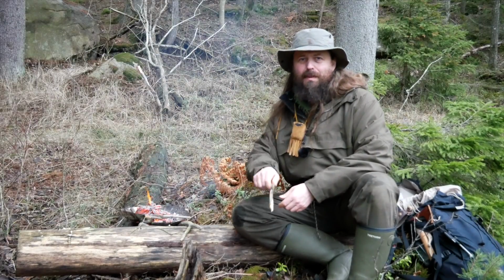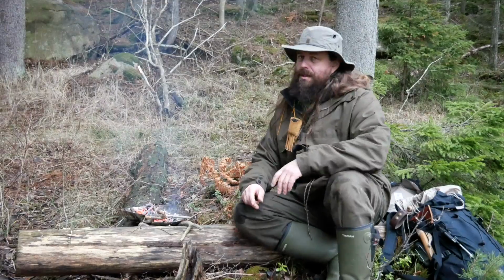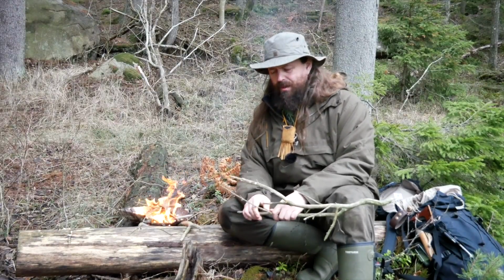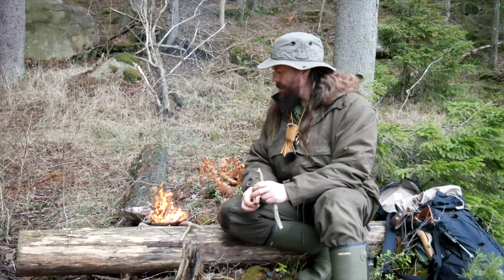Boots for Bushcraft - a Woodsman's Opinion | Bjørn Andreas Bull-Hansen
Boots for bushcraft. But also, a rest up in the hill, a campfire and a chat!

From time to time there will be material there that you won't find anywhere else.

You may also consider joining my mailing list. Your email will not be available to anyone else, and it will only be used for notifications when I upload new videos and for exclusive giveaways. Thank you!

I support these charities:
- to help children and young people with SMA.

Music: I often use music made for me by my friend James Armstrong. Here is a link to his channel

Cameras / Kameraer:
Panasonic Lumix G80/85
Sony FDR-AX33
GoPro HERO5 Black
Sony ActionCam
iPhone 6s
Manfrotto 290 light Tripod

My Bushcraft Tools / Mine bushcraft-verktøy:
TBS Boar
Gränsfors Outdooors Axe
Hultafors Agdor Axe
Silky Gomboy 270 (the 240 size)
Bahco Laplander Folding Saw

Backpack:
Lundhags Gneik 54

Shelter / Telt og hengekøye:
Helsport Varanger 4-6 Lavvo
Amok 3.0 Draumr Hammock

Sleeping Pad: Exped Downmat 7